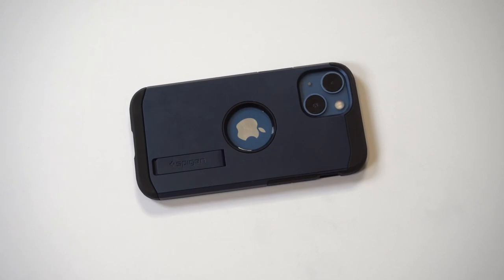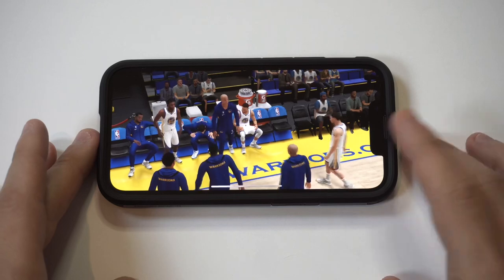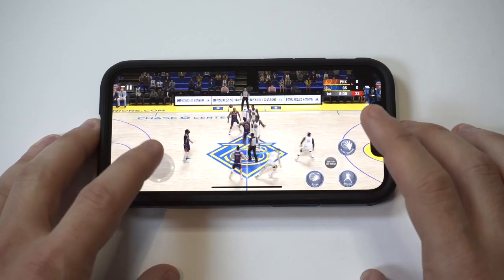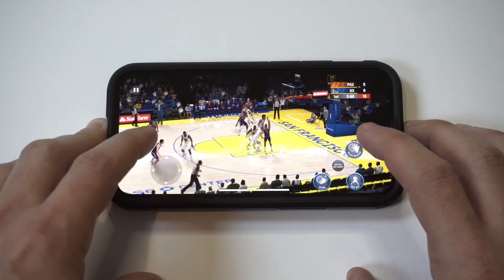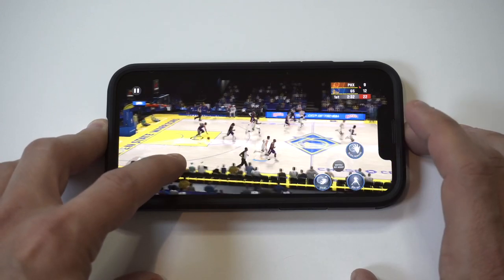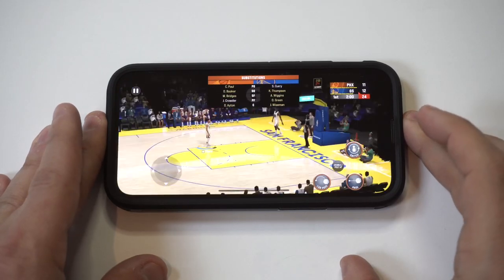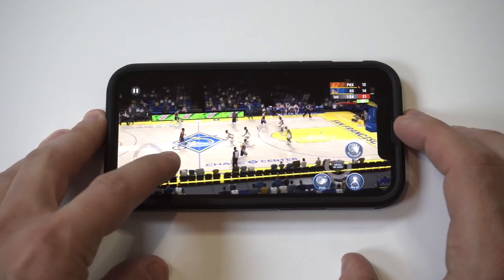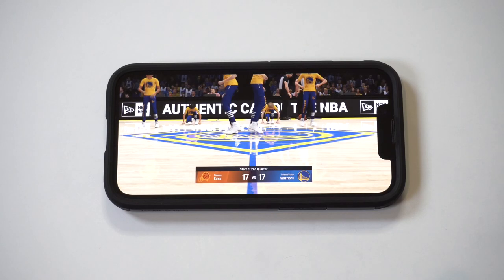NBA 2K22 Apple Arcade Edition - On Iphone 13 Mini - Play It Now!